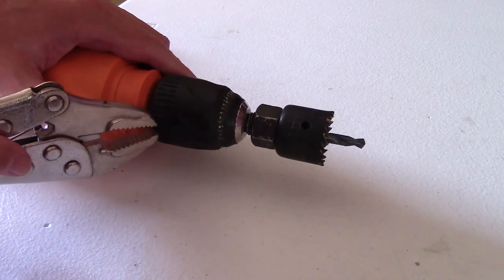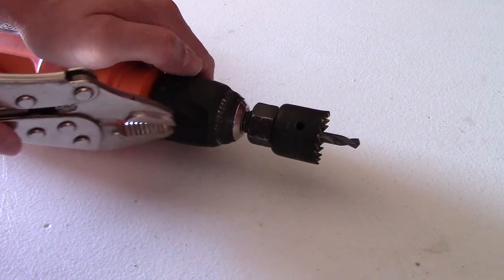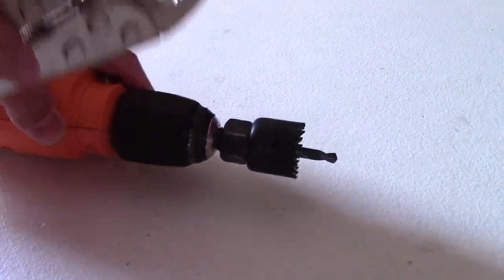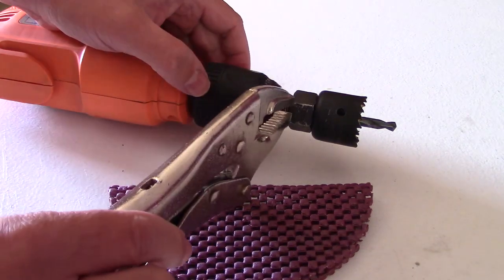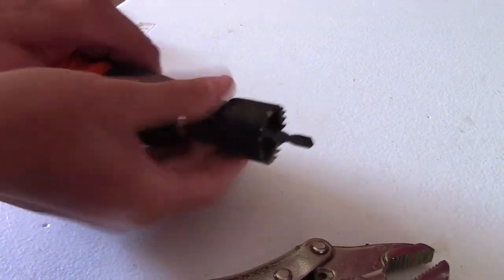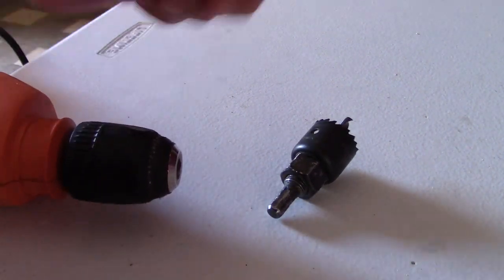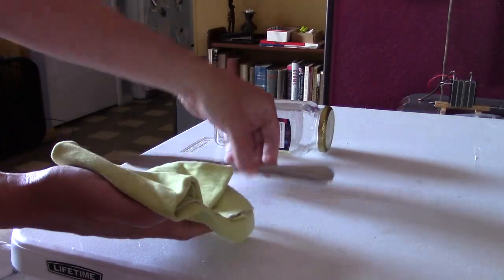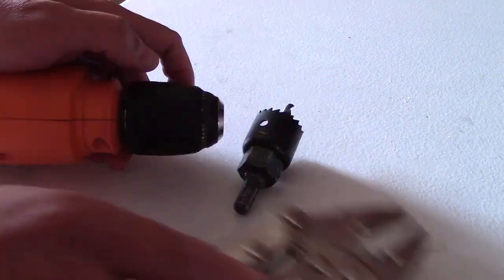How to Unstick or Unfreeze a Frozen Chuck! DIY Drill Repair! New! no WD40 or pliers needed! Ez DIY!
don't throw out your drill! this video shows an easy way to un-jam a frozen key-less drill chuck. no WD40 or special pliers needed. after trying every idea to un-stick a frozen chuck on my power drill (with no success) i was all set to purchase a new drill and new set of "hole saw" drill bits... but then i remembered an old trick about how to open jars with tight vacuumed sealed twist-lids. that idea uses a cross-lid hammering motion to break the seal. i decided to apply that idea (with a minor modification) to the drills' chuck, and it worked!